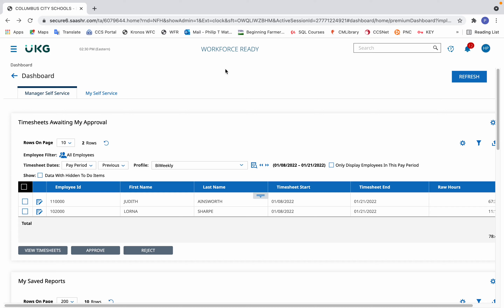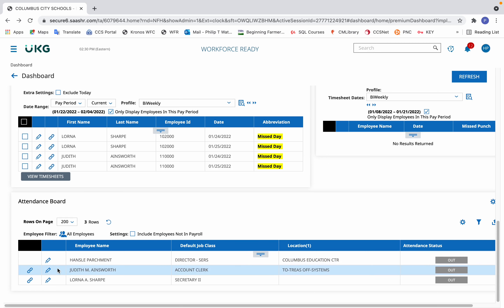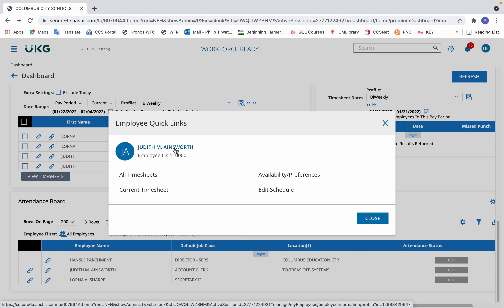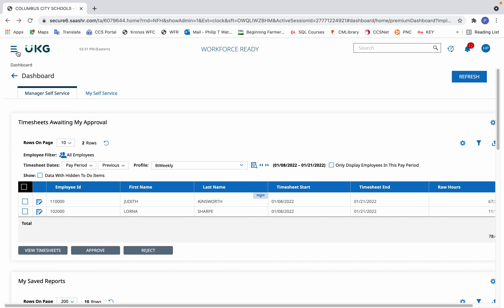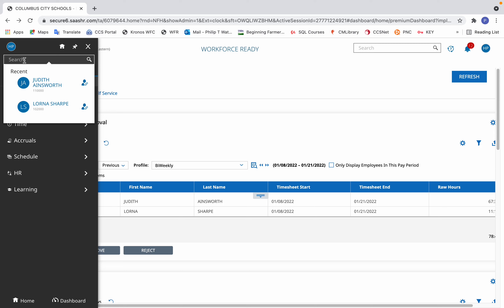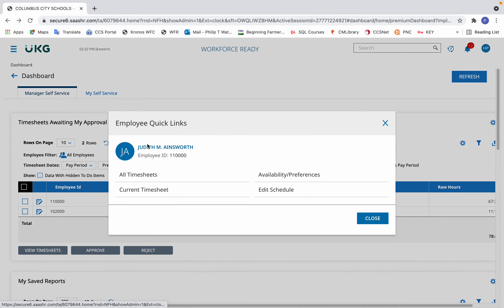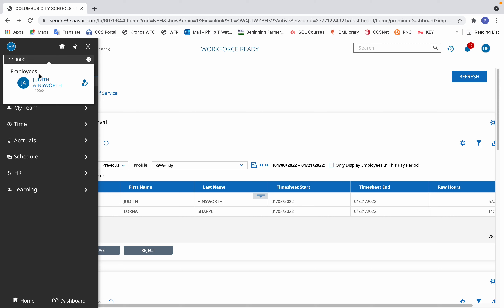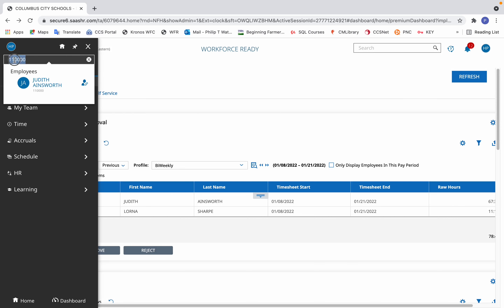Timekeepers How to Find an Employee